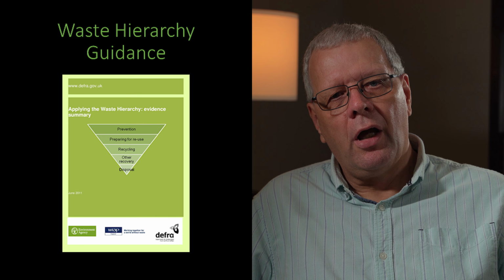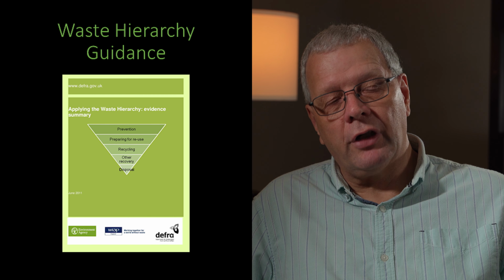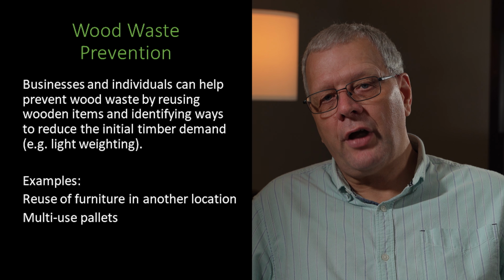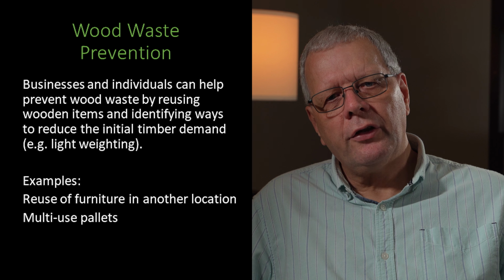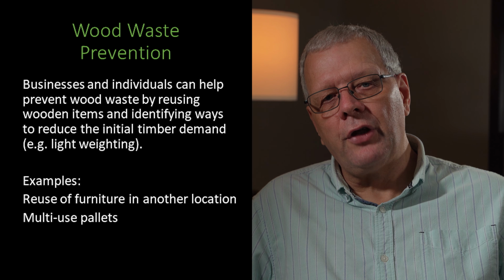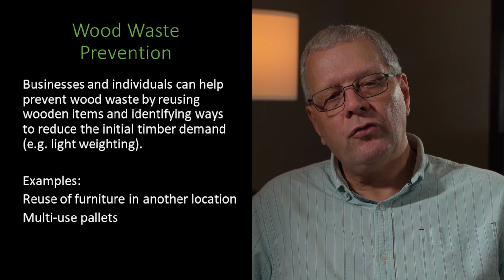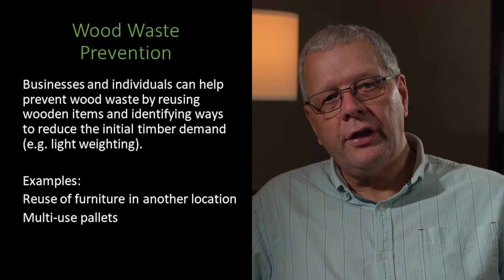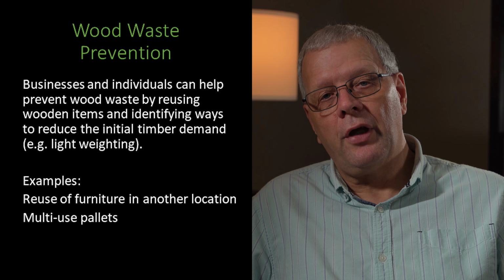How to use the Waste Hierarchy to fulfil your duty when completing a Waste Transfer Note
In this episode, I look at how the Waste Hierarchy can be used to fulfil your duty when completing a Waste Transfer Note.

There is a duty to apply the Waste Hierarchy to your wastes & to confirm this fulfilment on the Waste Transfer Note used in the United Kingdom.

But are you confident in understanding this duty & can apply the Waste Hierarchy correctly to your wastes.

This video covers an overview of the guidance published by Defra and the Environment Agency on the application of the Waste Hierarchy using an example of wood waste to describe the steps that you can apply to your waste.

With this information, you should be able to apply the Waste Hierarchy to your wastes and have confidence that you have met your duty, when signing your next Waste Transfer Note.

QUESTION
How do you propose to use the Waste Hierarchy for your wastes and completion of their Waste Transfer Note?
Post in the comments section of this video!

Further information including the documents and references made in this episode are available in an accompanying article

EMSmastery 4K Video Equipment Checklist*:
Sony A7RIV
Tamron 28 - 75 f2.8 Zoom
Tamron 17 - 28 f2.8 Zoom